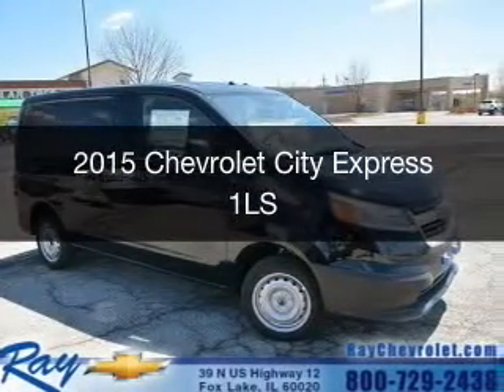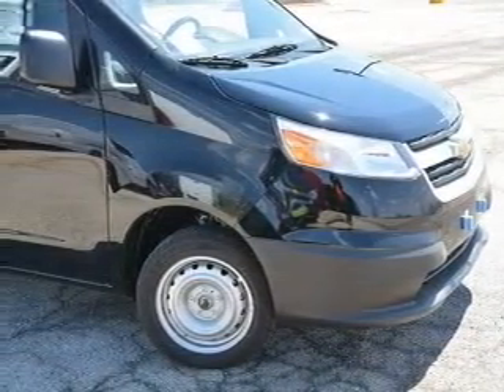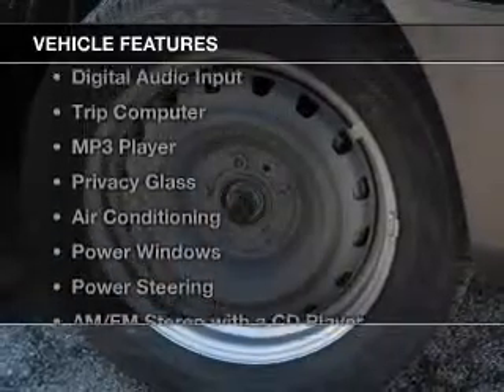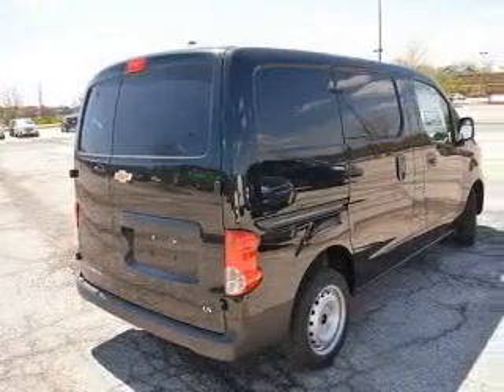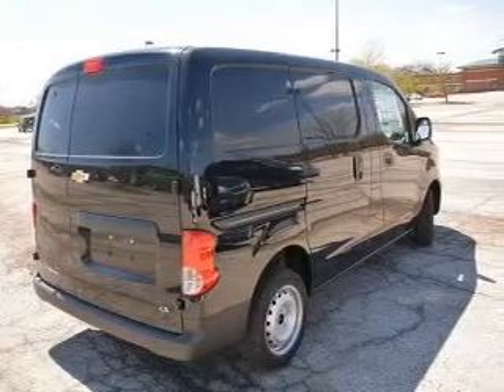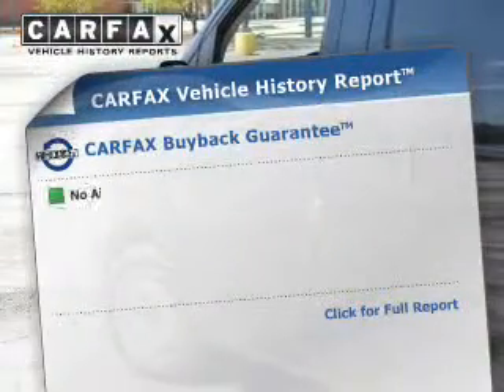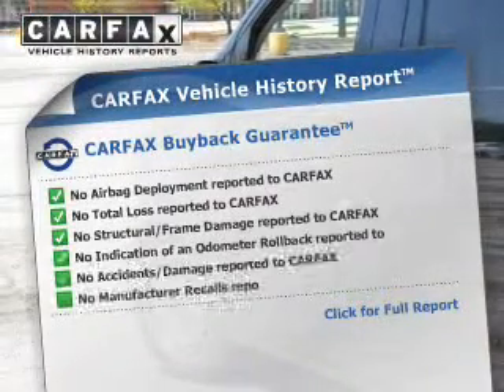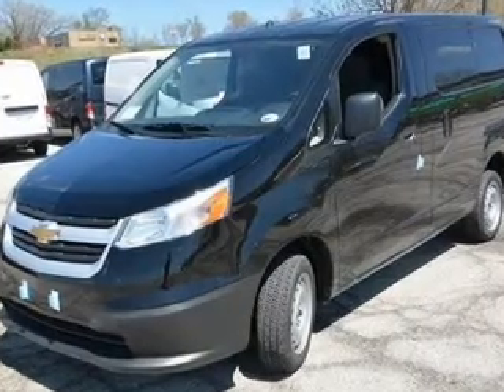2015 Chevrolet City Express - Fox Lake IL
Ray Chevrolet

Year: 2015
Make: Chevrolet
Model: City Express
Trim: 1LS
Engine: 2.0 liter inline 4 cylinder 16 valve
Transmission: Automatic CVT
Color: Black Pipe
Mileage: 0

Address:
39 N Route 12
Fox Lake, IL 60020